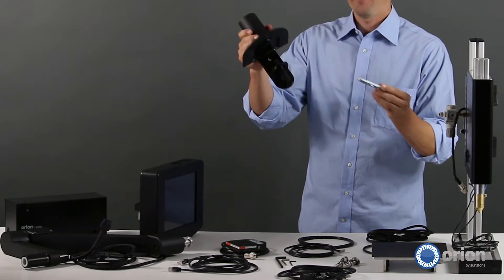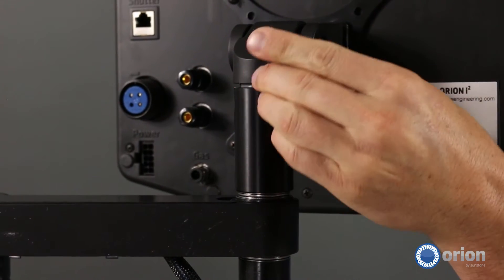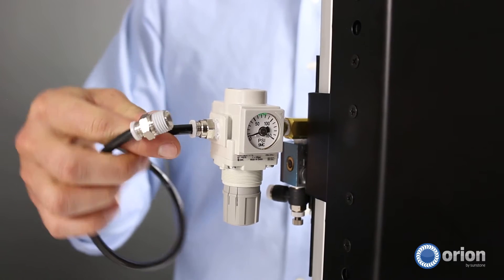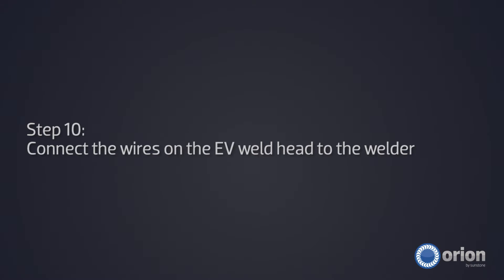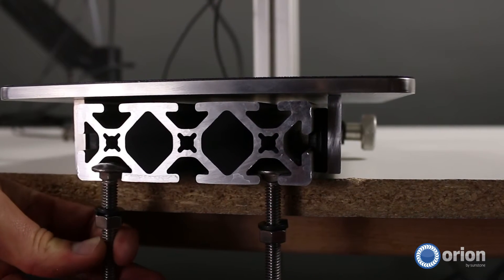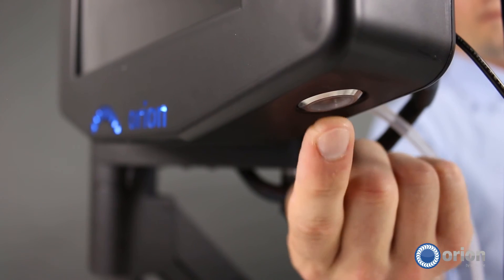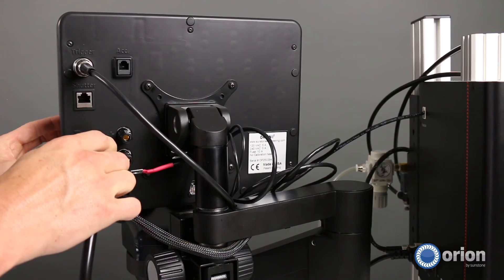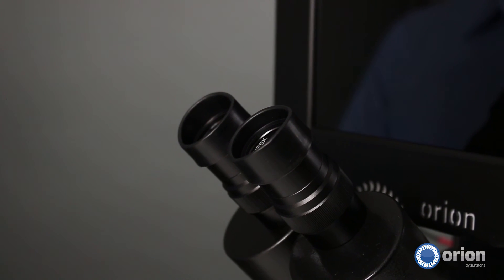250i2 EV Quick Start Setup